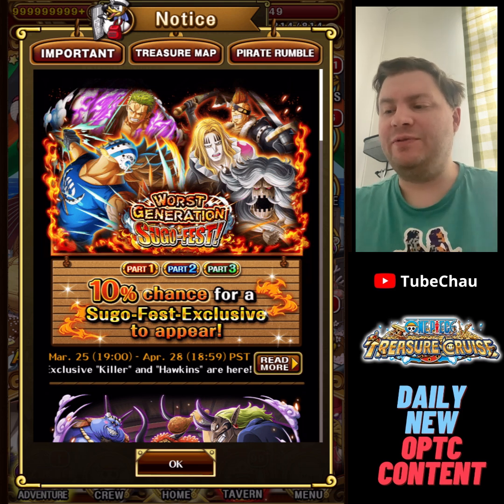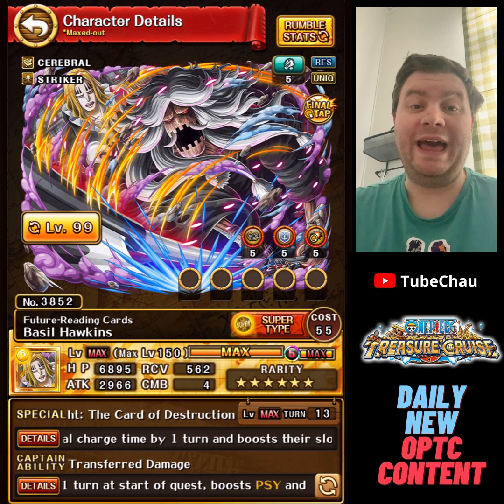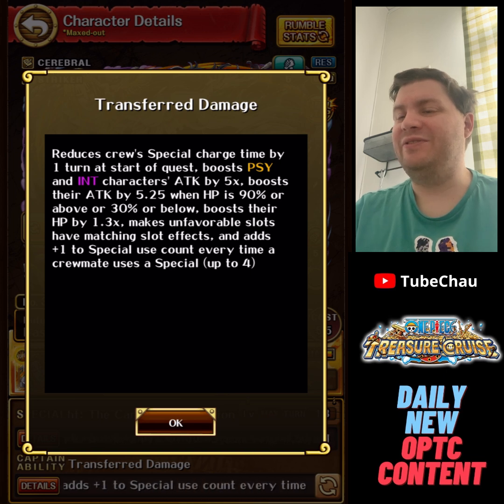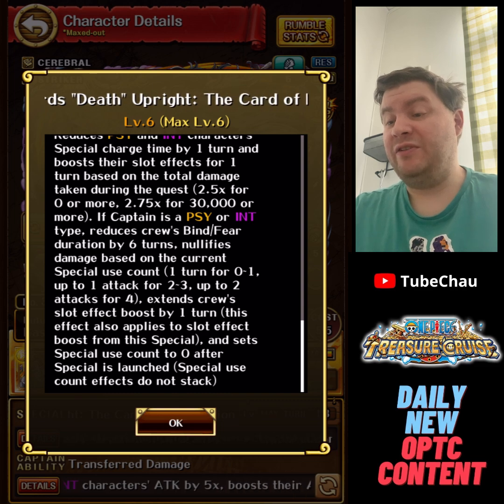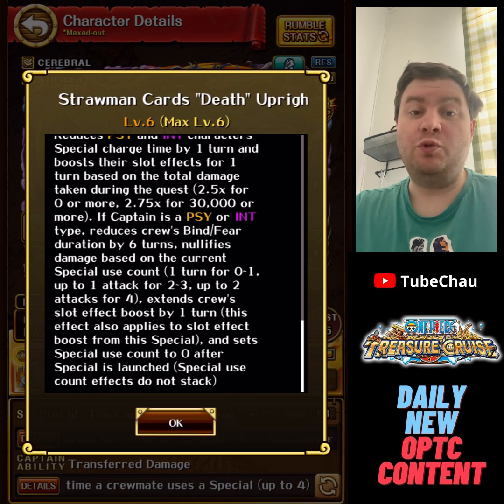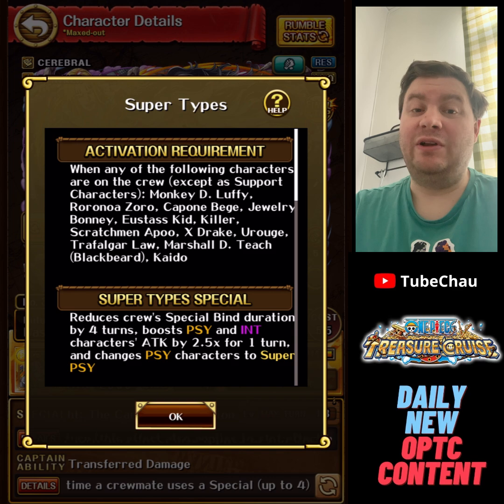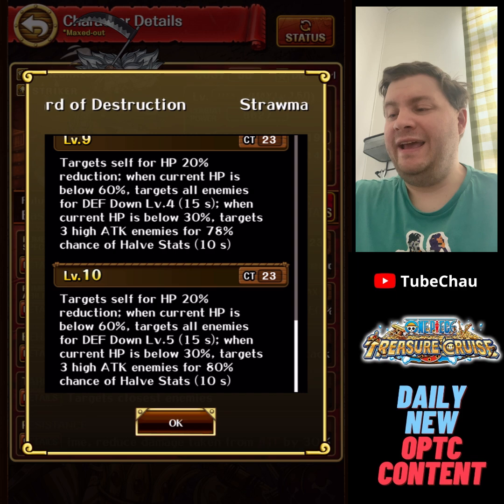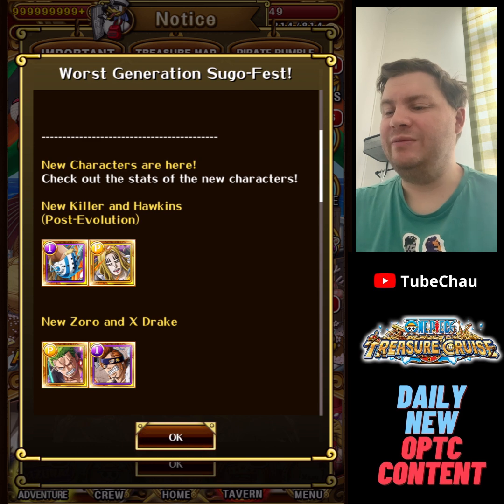Yet another unique and wonky Hawkins legend! Still, v2 Hawkins looks worth owning... OPTC Analysis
Yet another unique and wonky Hawkins legend! Still, v2 Hawkins looks worth owning...

- Oden speedrun vs GC 15
- King and Queen vs Doffy 2
- Roger and Oden vs Revo 2
- vs Ace + Sabo/Ace vs Kid Forest
- v2 Kid vs Hawkins Forest